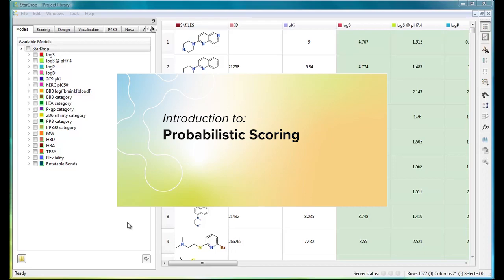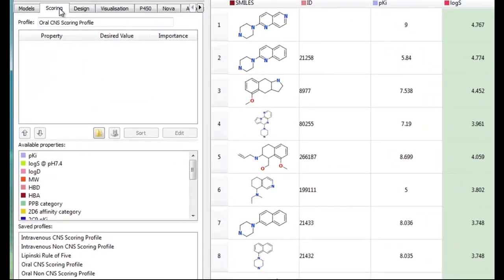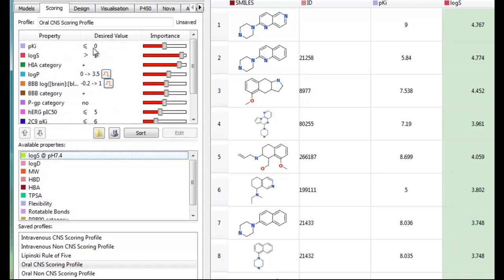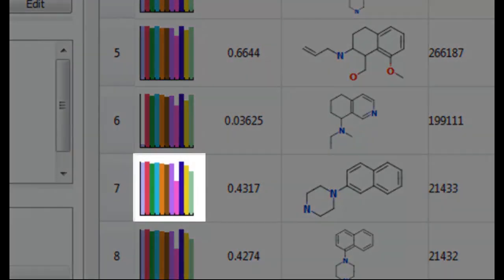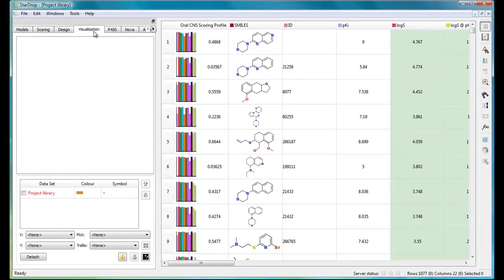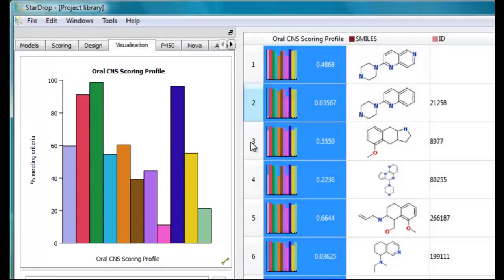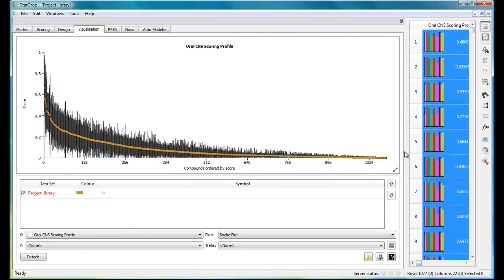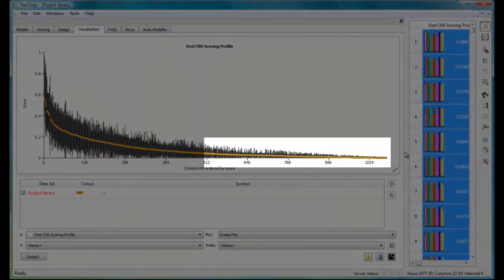Introduction to Probabilistic Scoring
This short video gives a quick introduction to StarDrop's probabilistic scoring appraoch to multi-parameter optimisation.